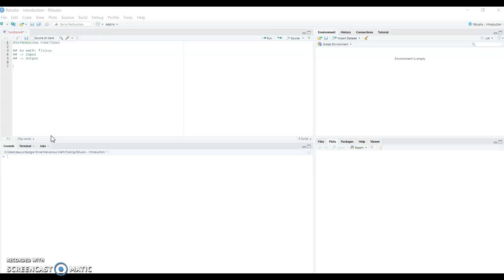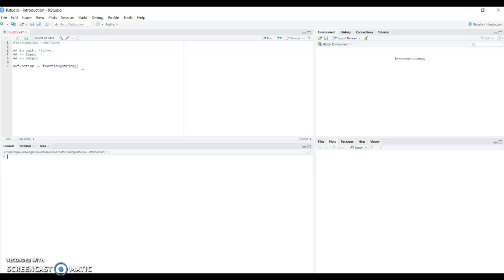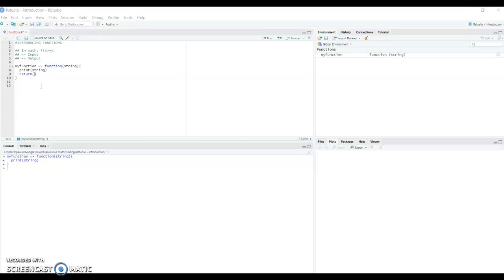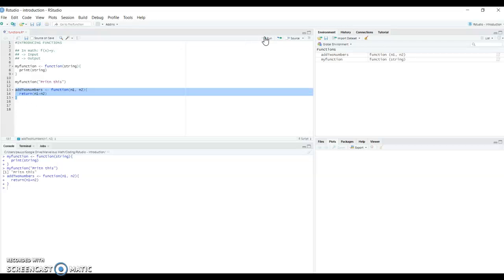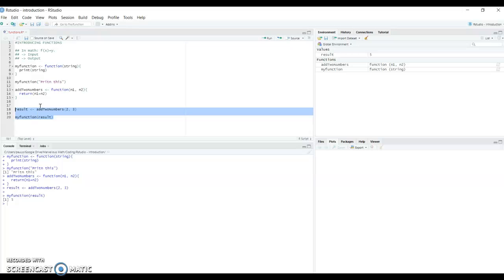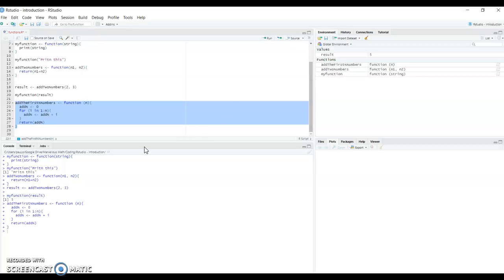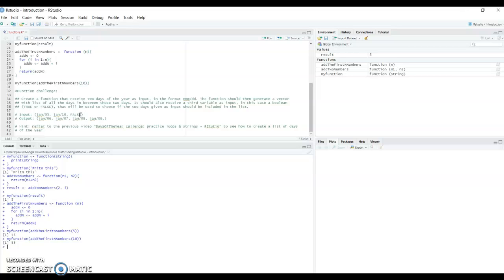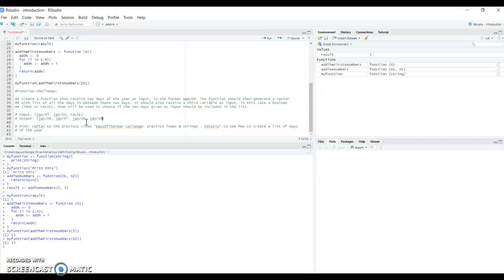Introducing functions - RStudio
A brief introduction to functions in RStudio